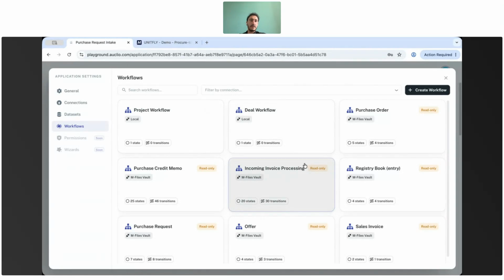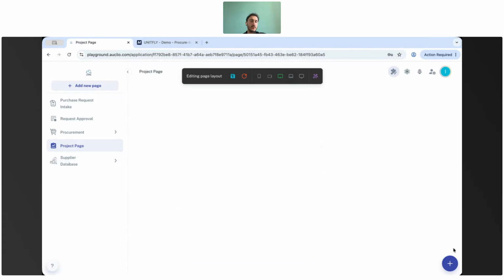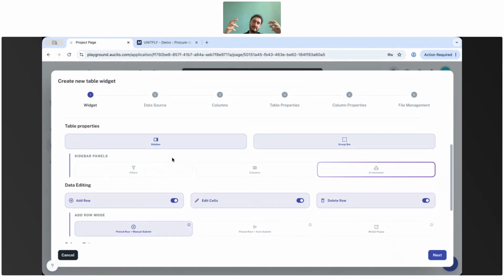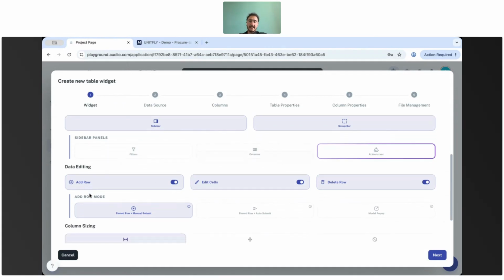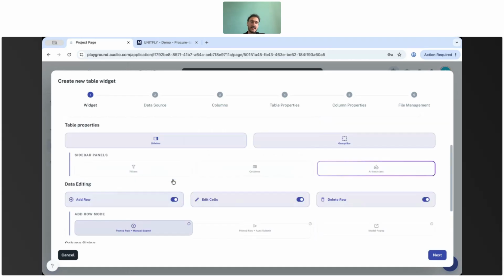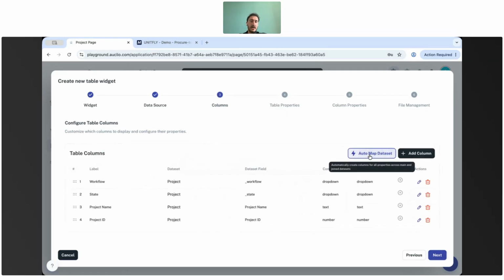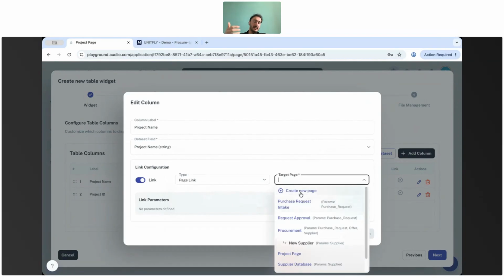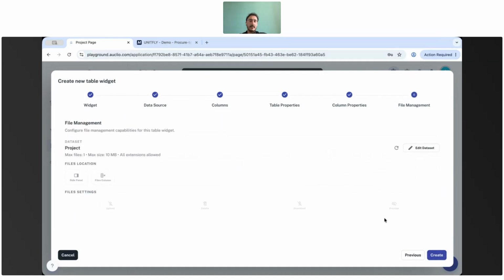Auclio Walkthrough Highlight: Add a Page and Table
This video is a highlight from our webinar “Extend M-Files with custom business applications - without coding.”

In this walkthrough highlight, we show how to add a page and display data in a table within Auclio.

It’s a simple but important step in shaping the structure of an app and turning data into something users can work with in the interface.